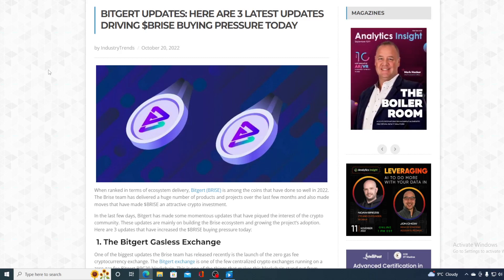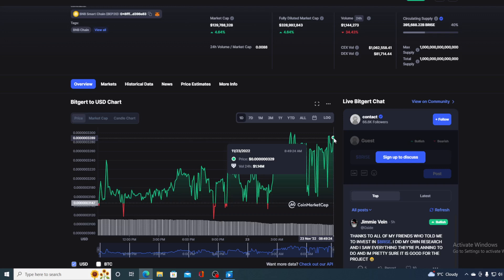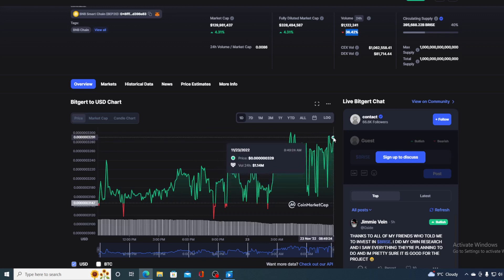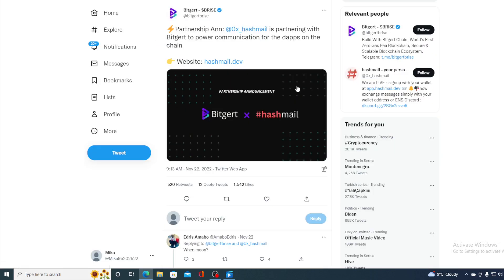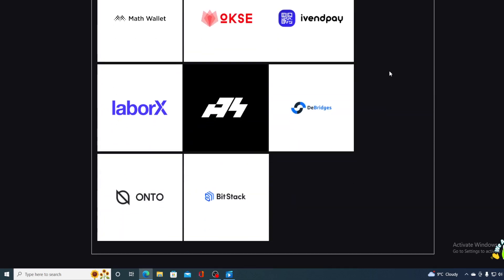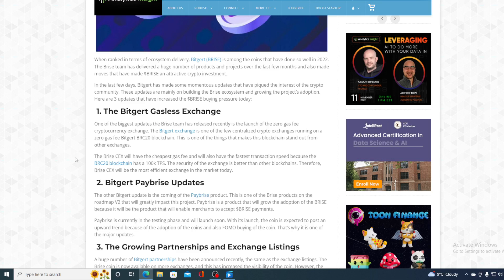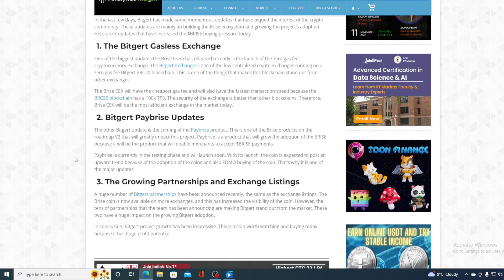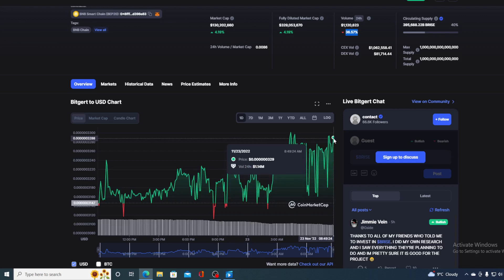BITGERT BRISE BIG NEWS: NEW BULLISH INDICATORS!! GET READY! (PRICE PREDICTION UPDATE TODAY 2022)